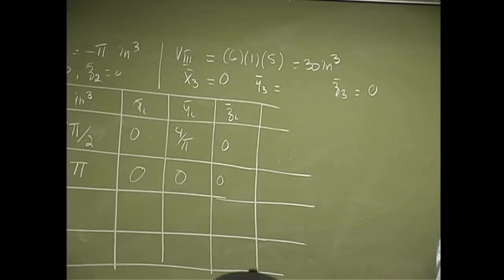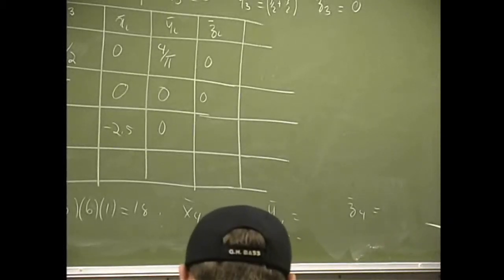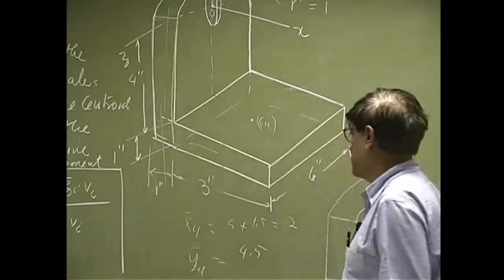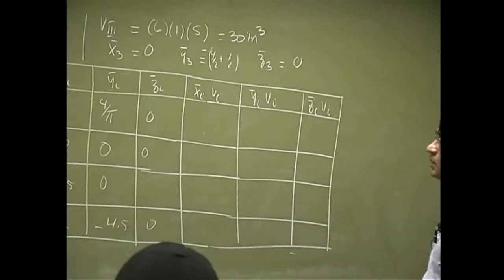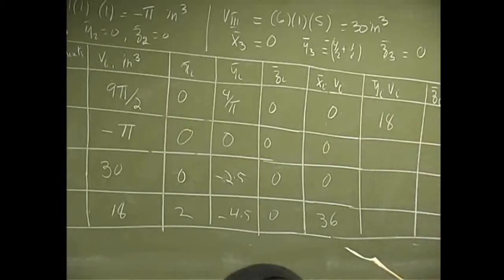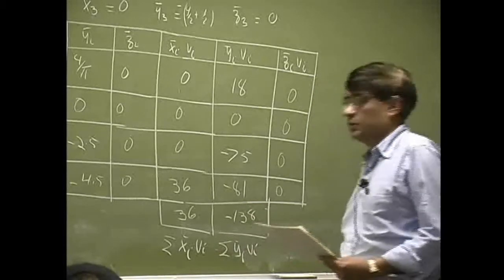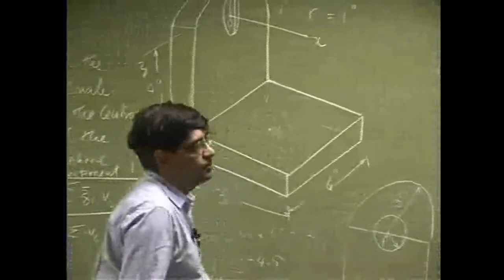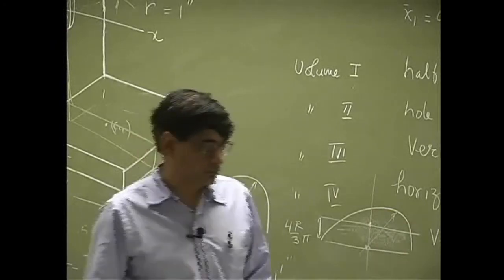Composite Section Centroid of a solid Volume Example Part C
Example of Composite Section method to find centroid of a solid component